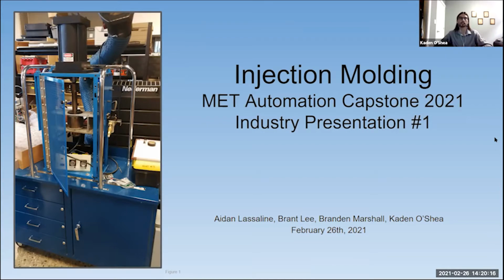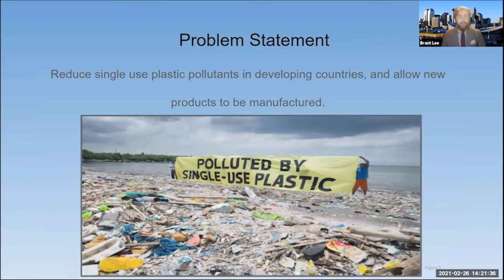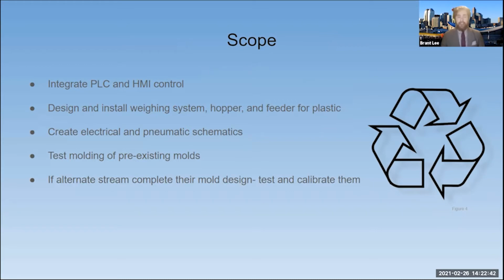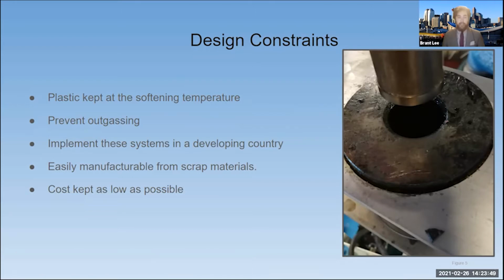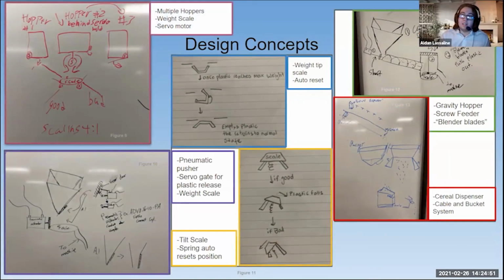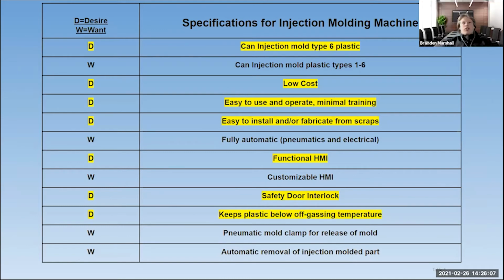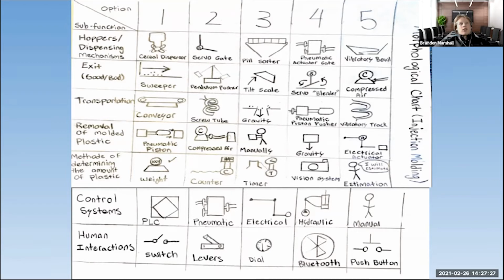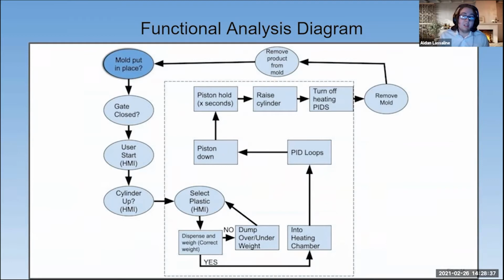Injection Molding Industry Presentation 1